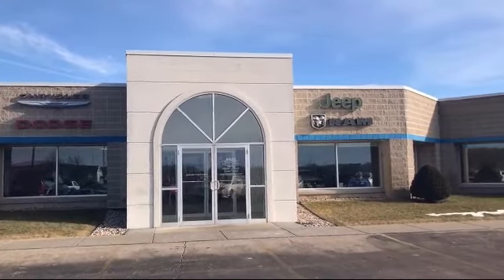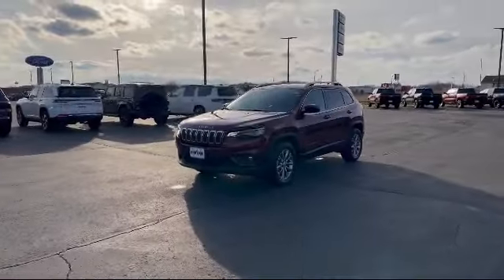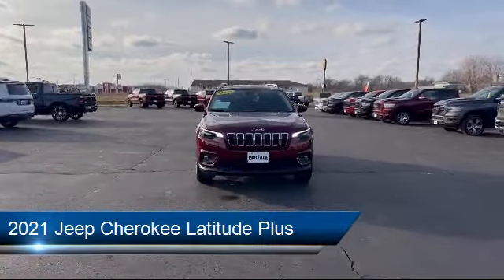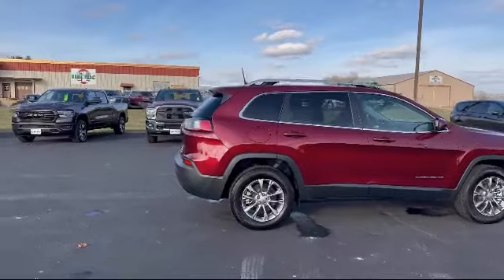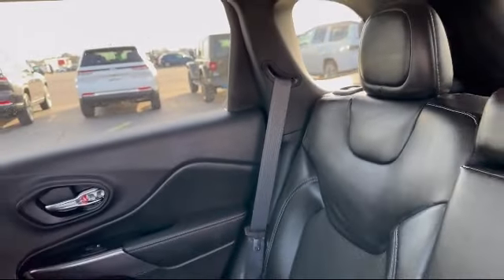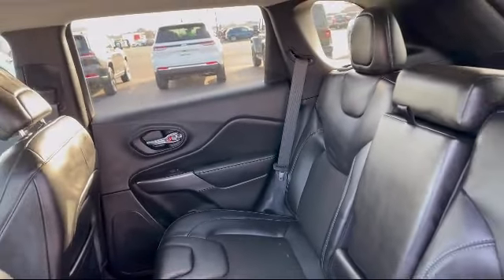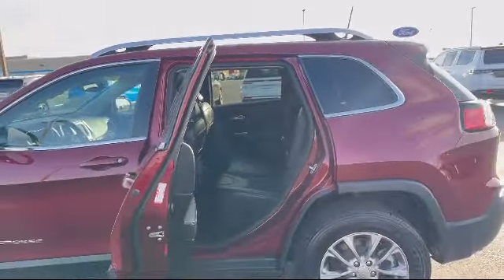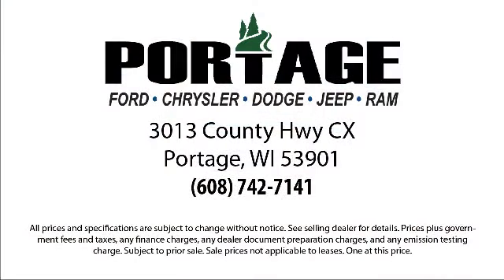2021 Jeep Cherokee Latitude Plus Portage Baraboo Pardeeville Endeavor Madison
2021 Jeep Cherokee Latitude Plus Stock Number: P2534 Vin:1C4PJMLB5MD125171.